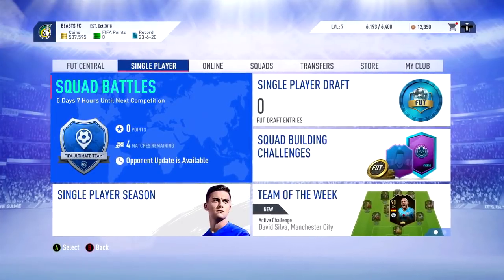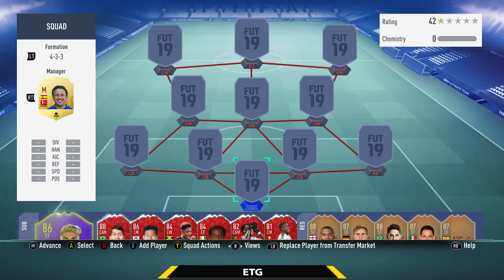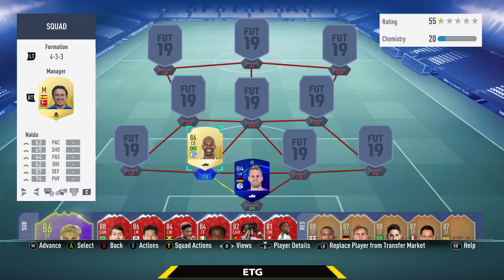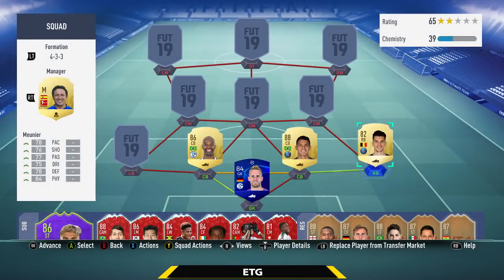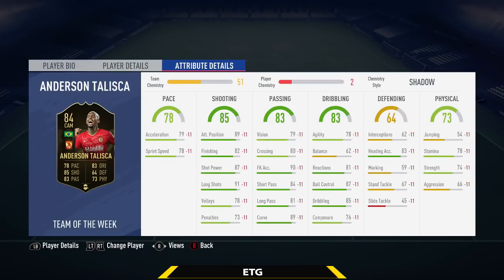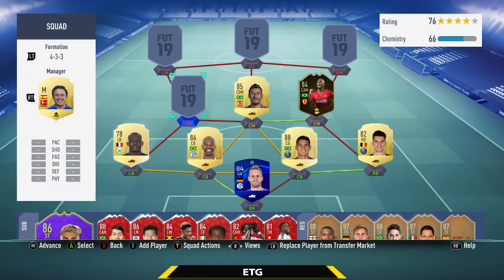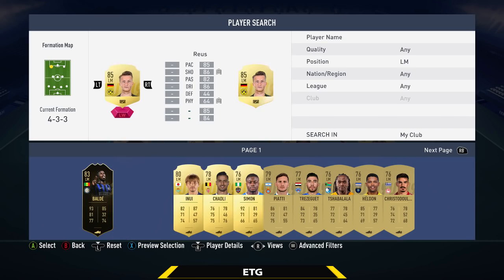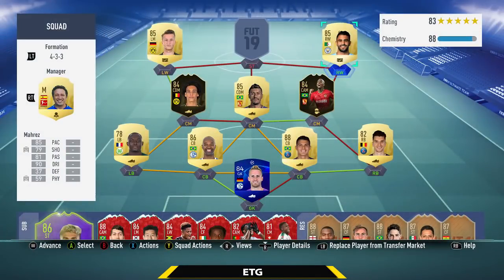OVERPOWERED 200K HYBRID w/ IF WITSEL! FIFA 19 SQUAD BUILDER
In this video I show you guys an overpowered cheap stater budget 200k (200000 coins) hybrid squad builder on FIFA 19 Ultimate Team. This team is op and very cheap. It can even be used in fut rivals and fut champions. It has players from LA LIGA, LIGUE 1, AND eredivisie. This 200k squad builder is one of the best in FIFA 19.

Also best 200k squad builder fifa 19, squad builder, fifa 19 200k squad, 200k squad builder, fifa 19 fut champions squad builder, 200k hybrid fifa 19, 200k, fifa, fifa 19 200k hybrid, 200k team fifa 19, 200K division rivals squad builder.